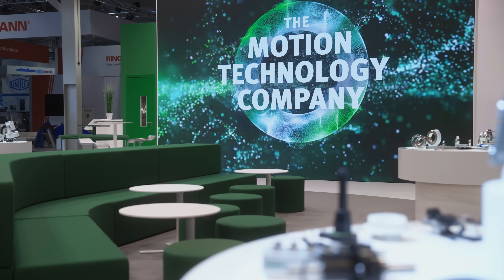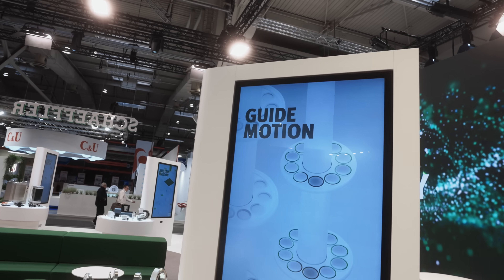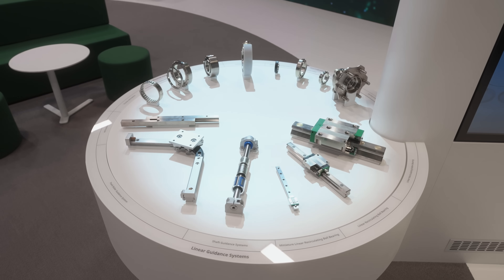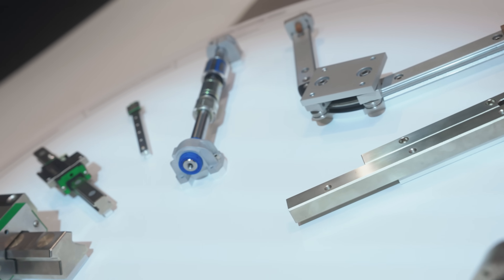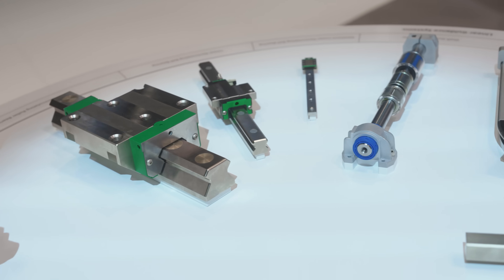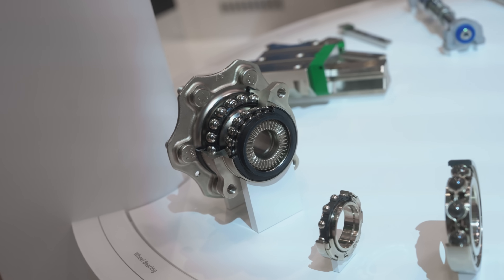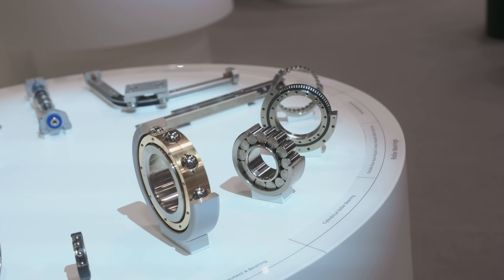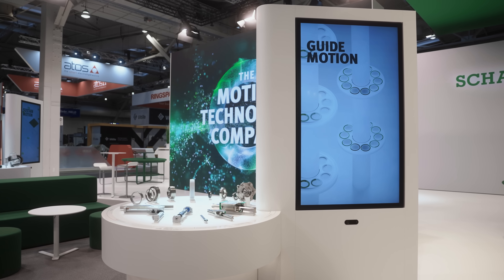Navigate the Path to Precision with GuideMotion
Discover how this product family sets the benchmark in guiding and directing motion with advanced bearing systems and linear guides. ⚙️ See the difference precision can make in reducing friction and enhancing efficiency. 🎬 Watch the video to learn more!